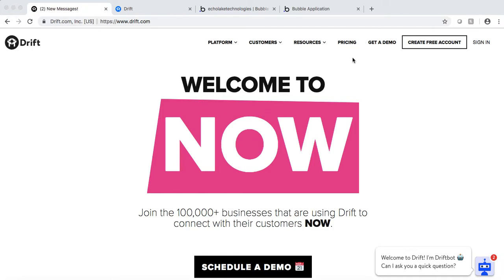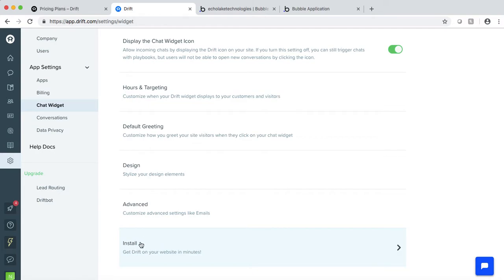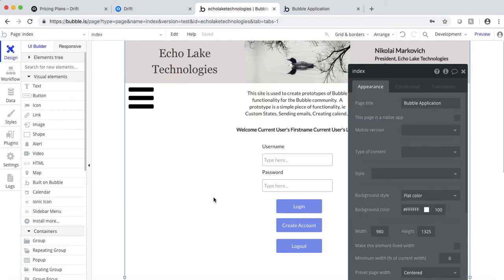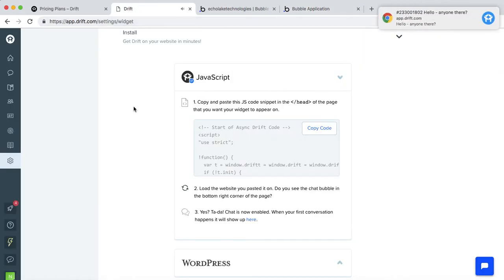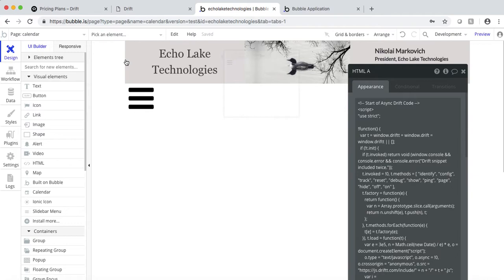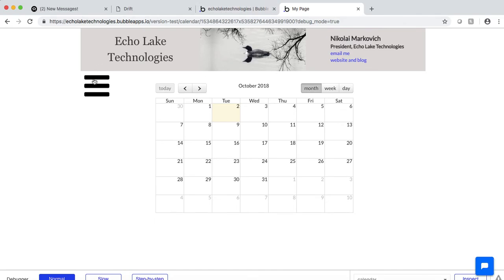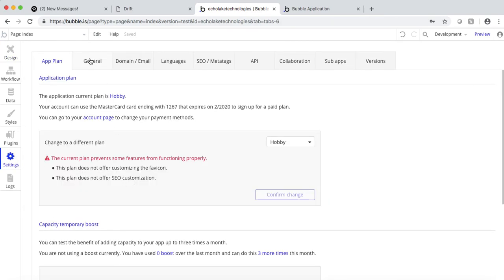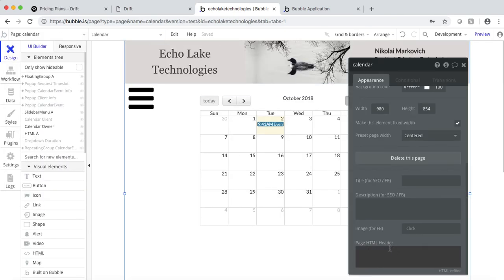How to Add Drift to Your Bubble.io No Code Web App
In this video you'll learn how to add Drift to your Bubble.io no code web app and let your users chat with you.

Drift is great for reaching out to people visiting your app and ask them questions which is important for prospecting new customers.  Or customers can click on the Drift icon to reach out for support if they have a question about your app.

Setting up Drift is easy, quick and free to enable this functionality. It's a great way to improve customer experience with your users. You will need a Drift account (free) to setup in your Bubble app.